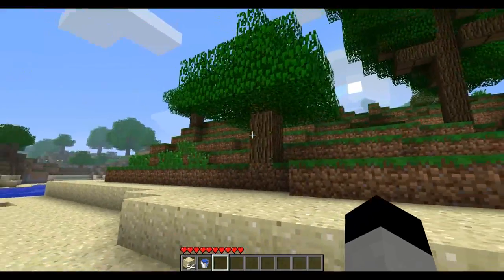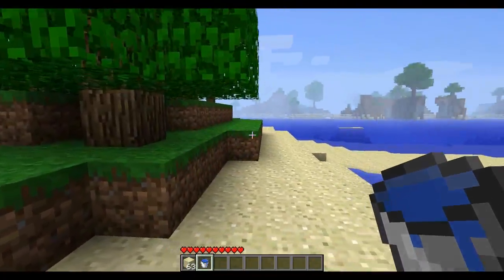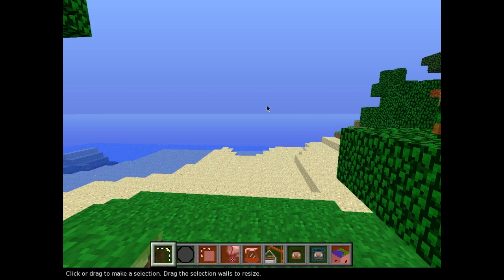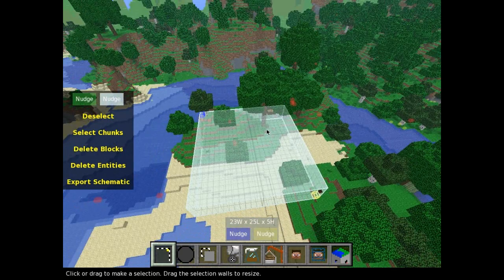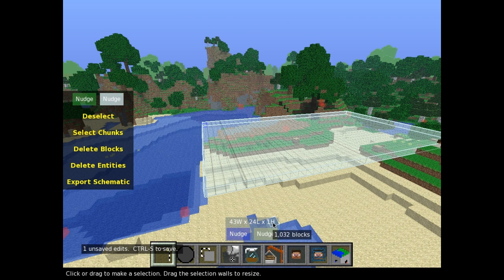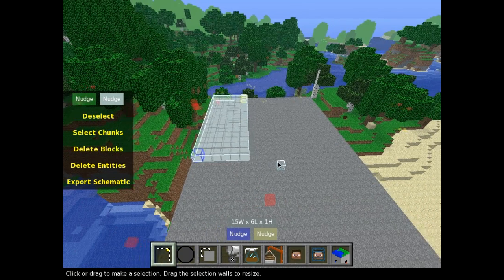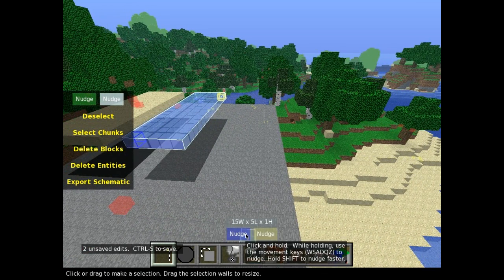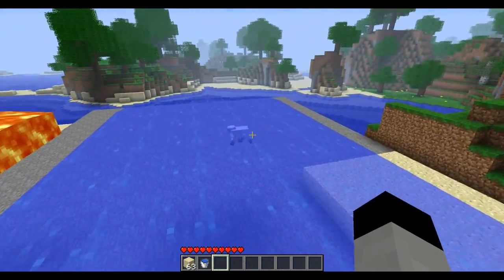Minecraft: Floating Water, Lava, and Sand (MCEdit Demonstration)